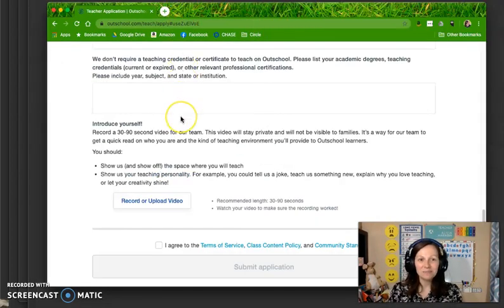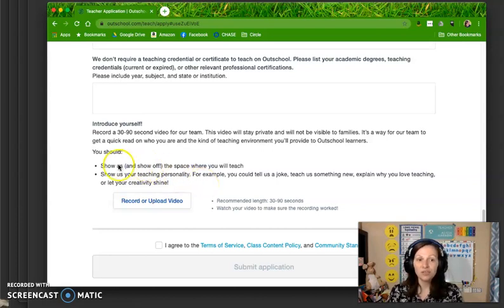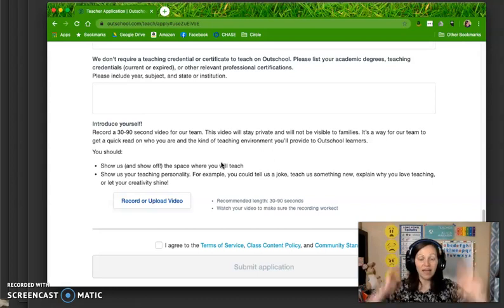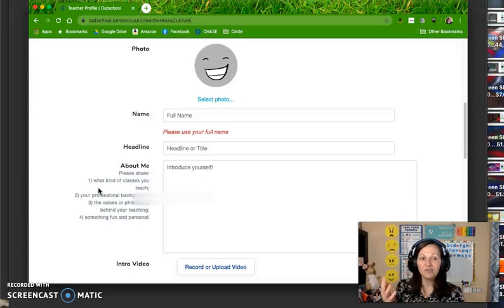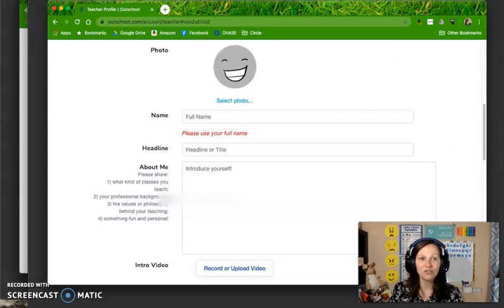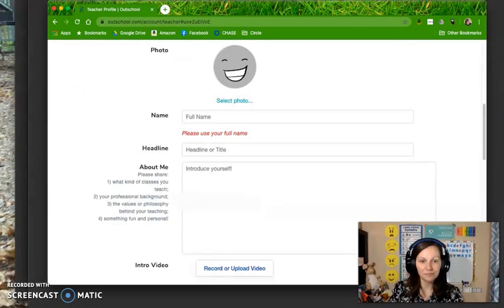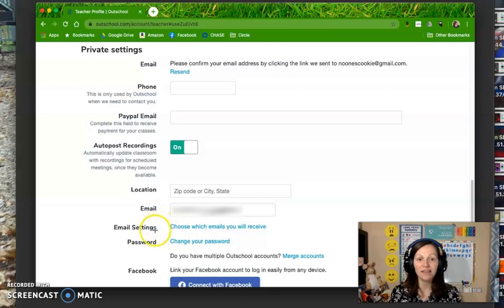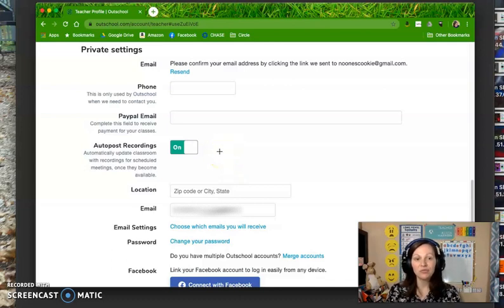Applying to Teach on Outschool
Overview of the Outschool application process including your video and setting up a profile. Learn what Outschool is looking for from applicants.